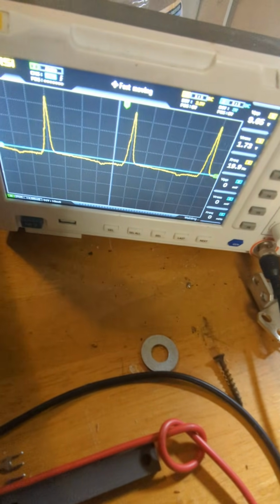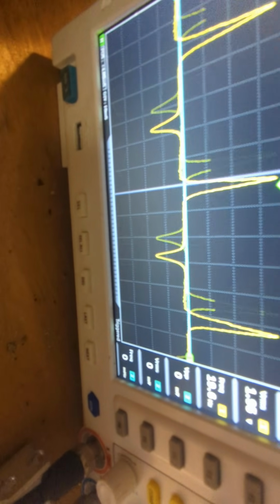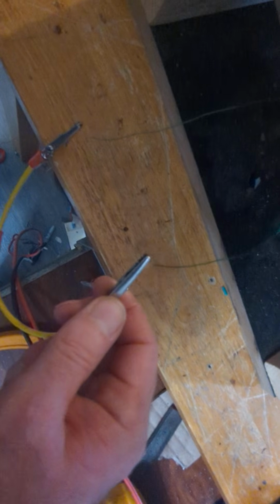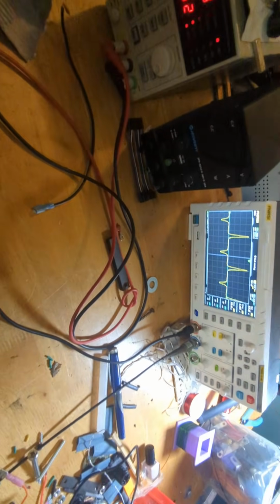Lenz Coil Added To Single Polarity Output Generator- Didn't Expect This!